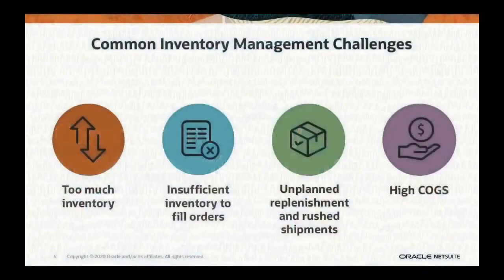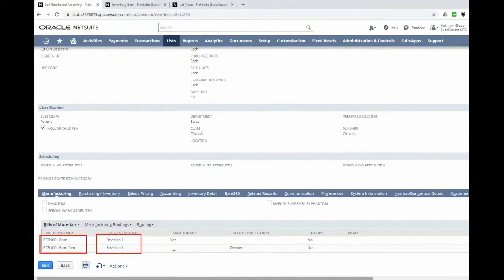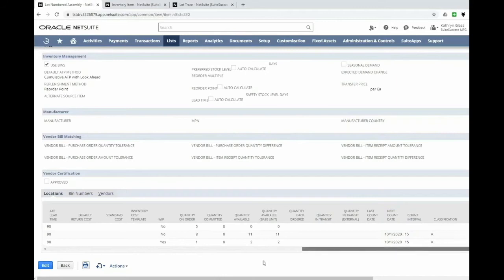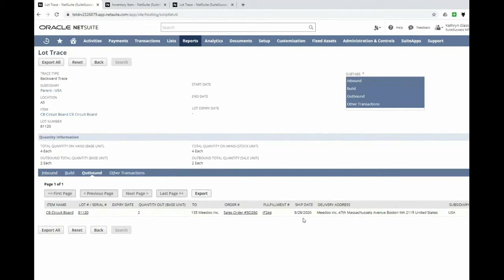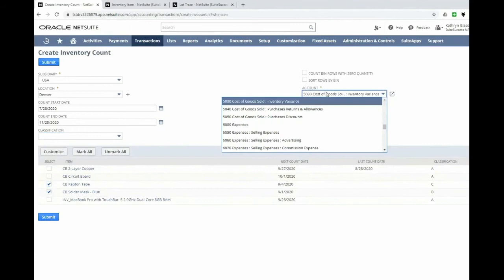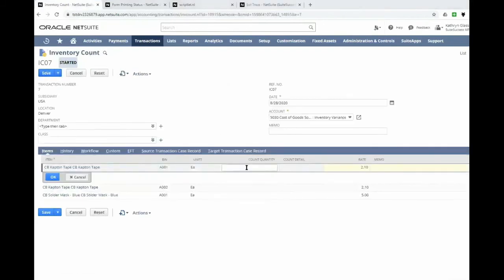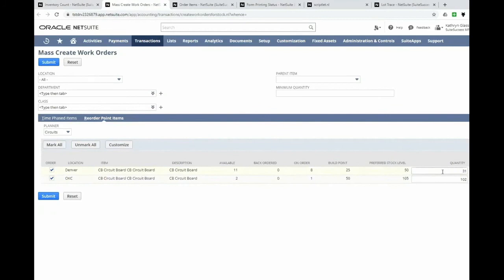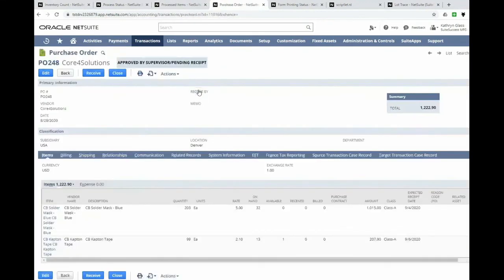Manage Inventory Automatically - NetSuite Demo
Manage Inventory Automatically
On-Demand Demo (18 mins.)

Reduce handling costs and optimize cash flow
Fluctuations in demand, seasonality, supply chain logistics, and a product’s natural lifecycle can make managing inventory feel like trying to hit a moving target. Leveraging NetSuite’s inventory management functionality, you have inventory visibility across all channels, ensuring the right items are available—at the right time—in the right place.
Access this product demo webinar to learn how to:
Optimize inventory levels with demand-based planning.
Ensure product availability across multiple locations and channels.
Calculate required inventory based on historical demand or sales forecasts.
Reduce shipping costs due to unplanned replenishment.
Decrease COGS by minimizing the number of touches.